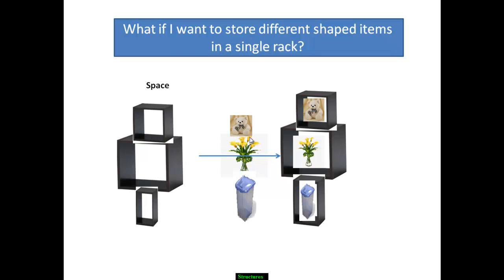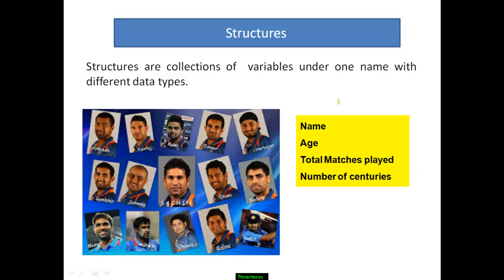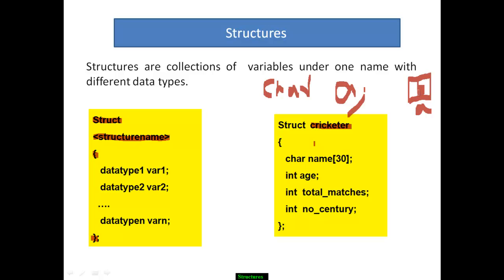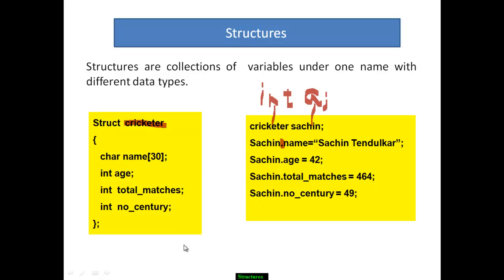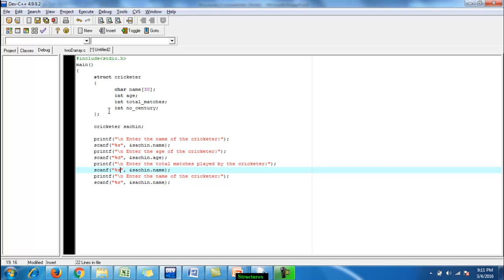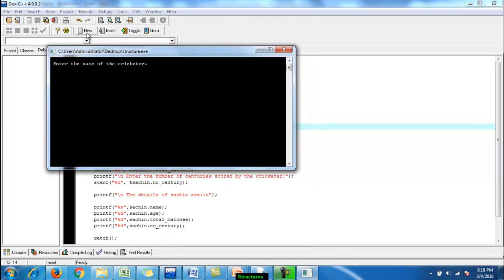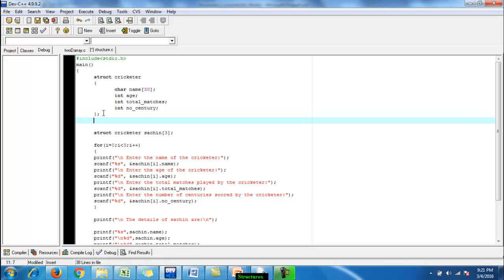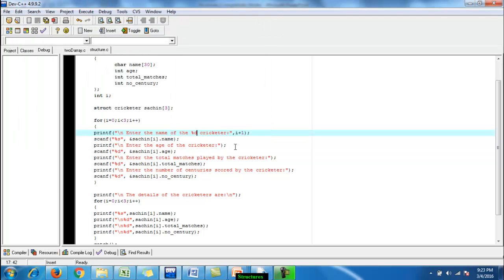Structures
Brief description about structures and examples are dealt.